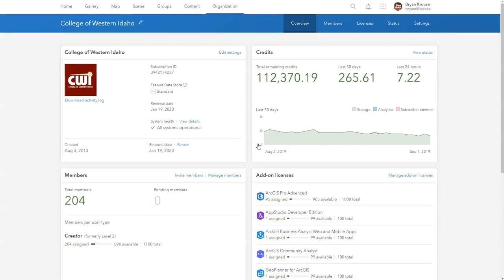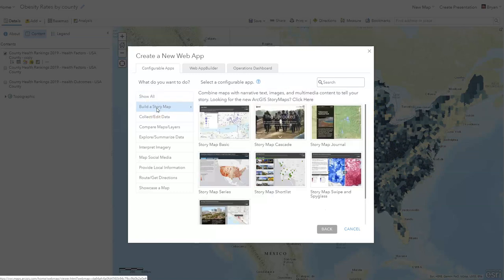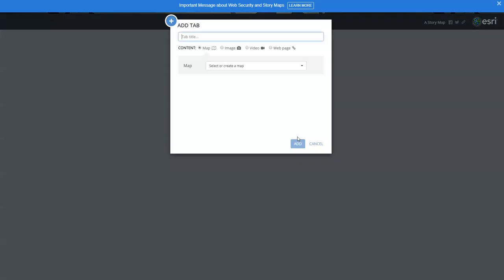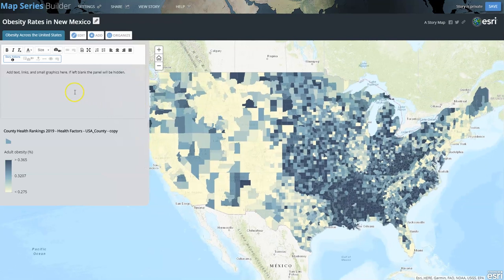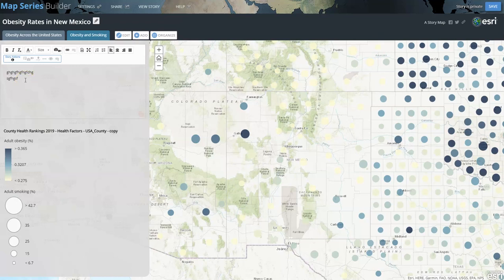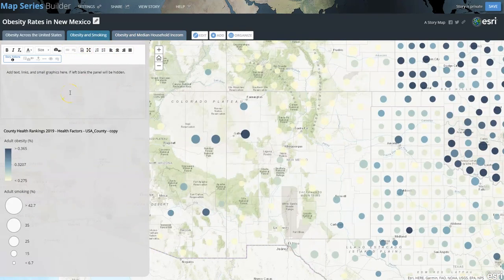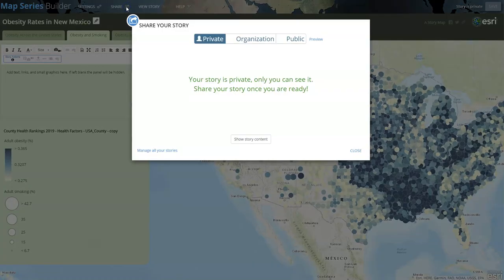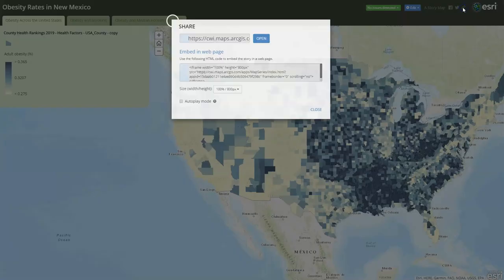PART II Creating a Story Map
PART II: This video shows you how to create a Story Map using the four maps you created in Part I.